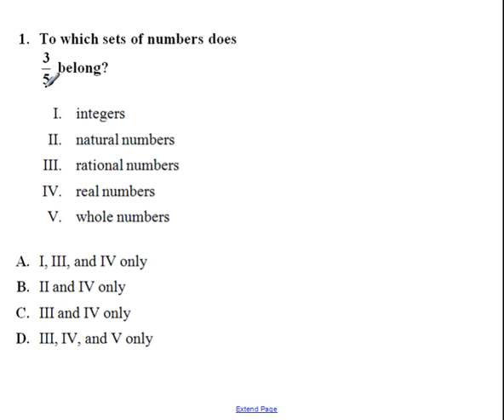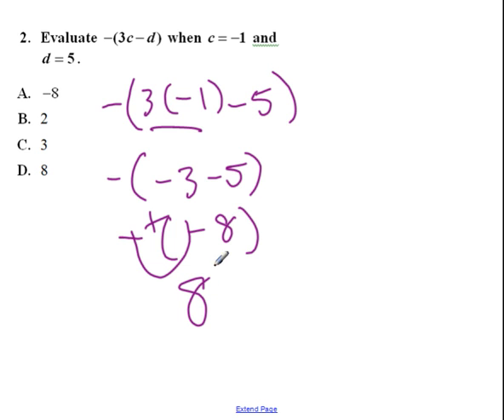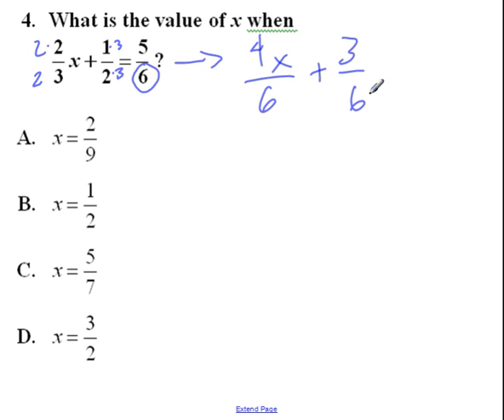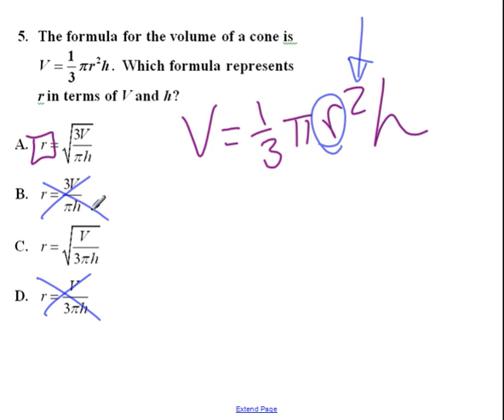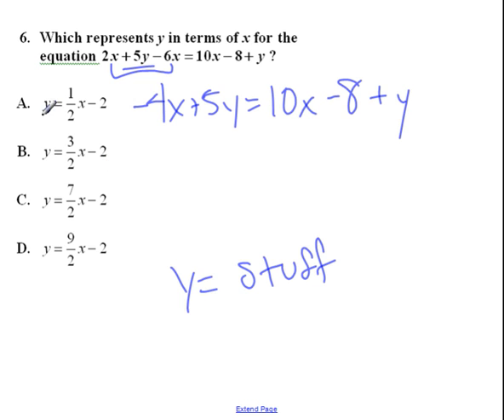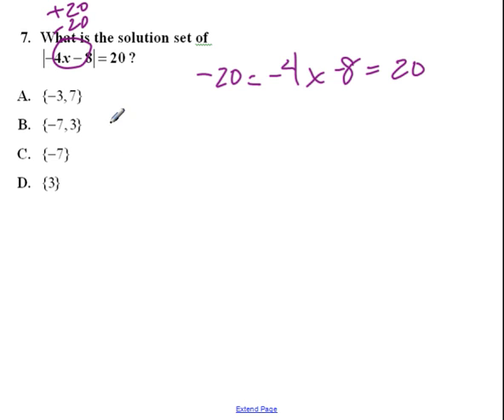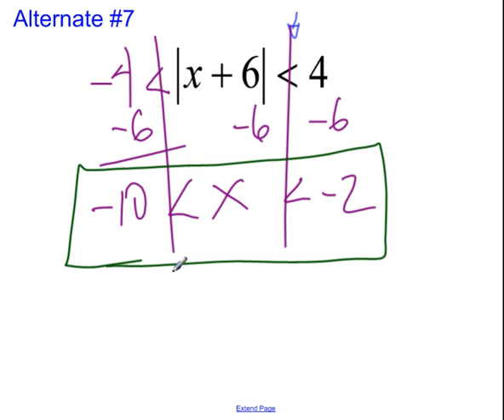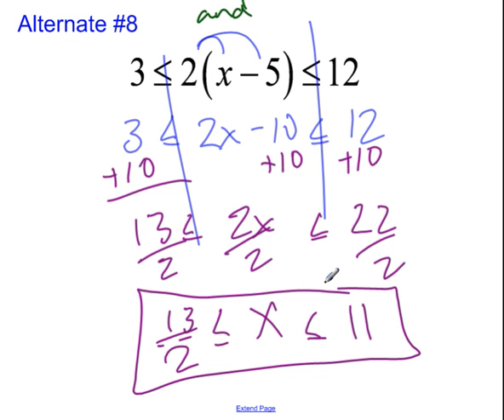Algebra II_Sem 1 Review_Part 1_1-8